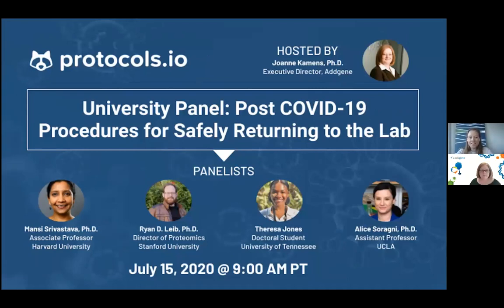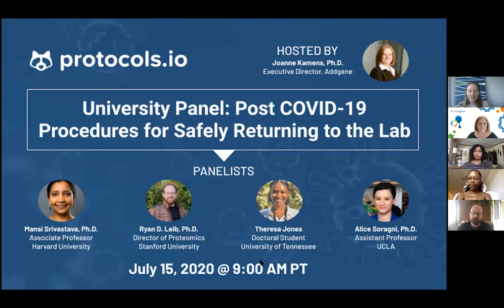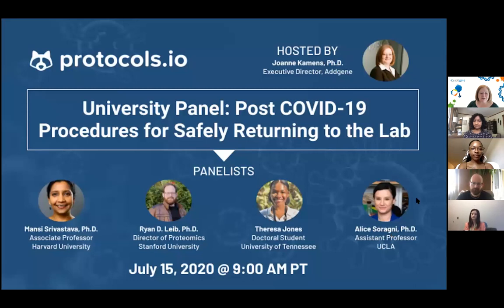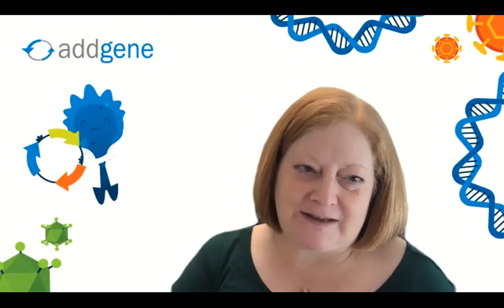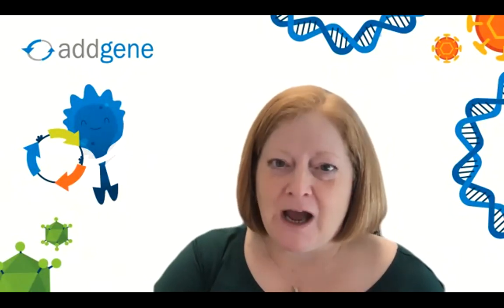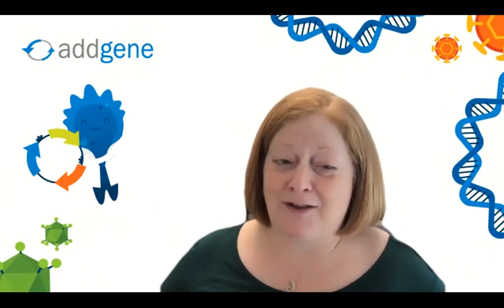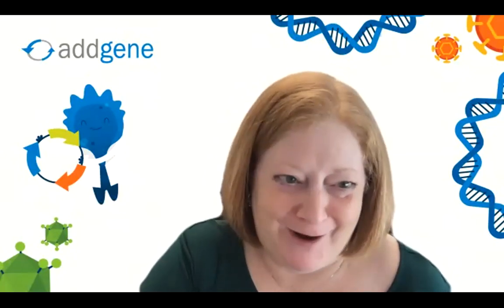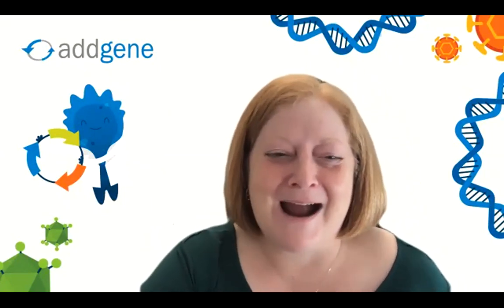University Panel: Post COVID-19 Shutdown Procedures for Safely Returning to the Lab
Host:
Joanne Kamens, Ph.D. | Executive Director | Addgene

Panelists:
Mansi Srivastava, Ph.D. | Associate Professor | Harvard University
Ryan D. Leib, Ph.D. | Director of Proteomics | Stanford University
Theresa Jones | Doctoral Student | University of Tennessee
Alice Soragni, Ph.D. | Assistant Professor | UCLA